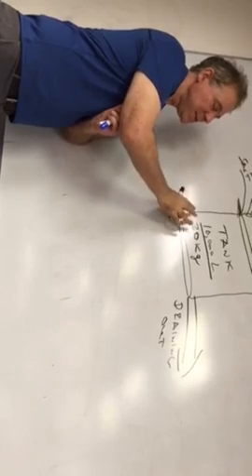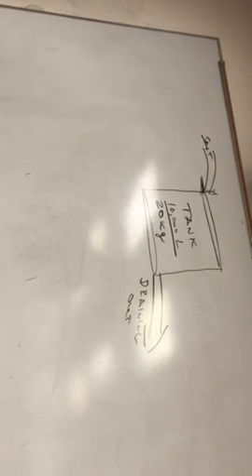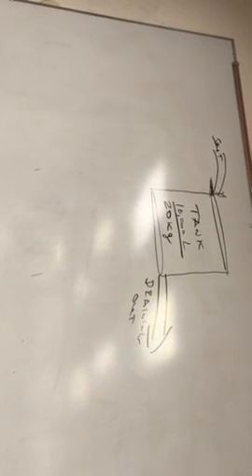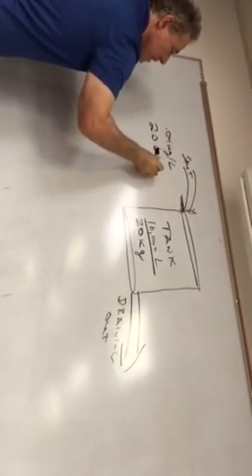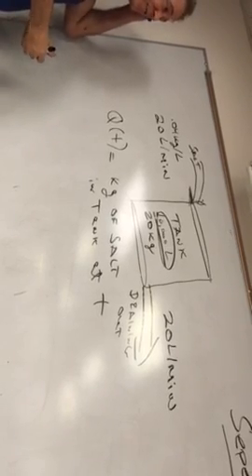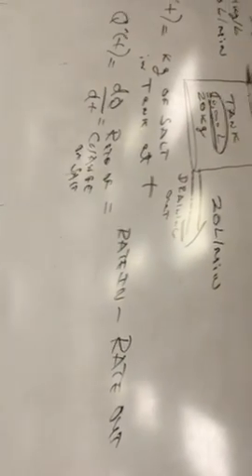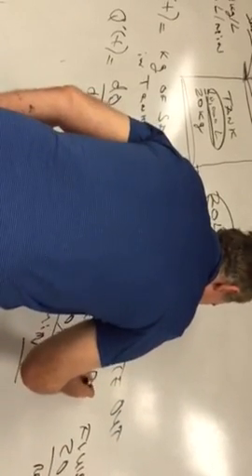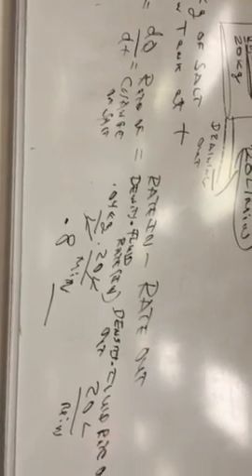Calculus example separable equations